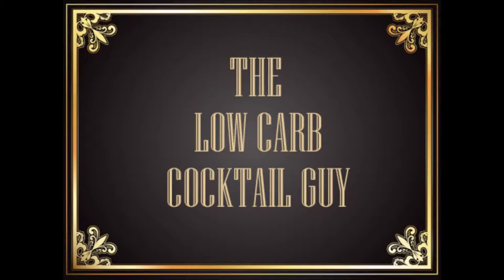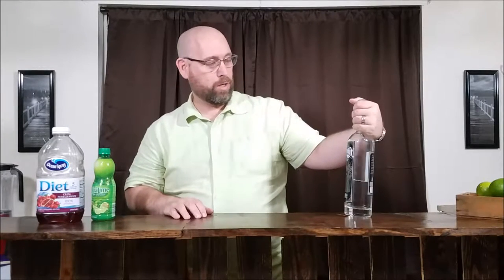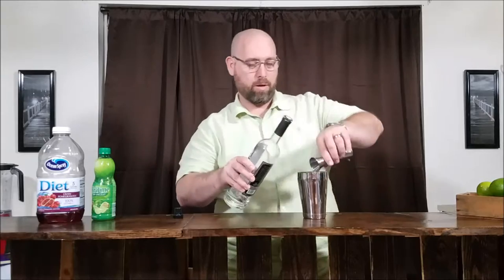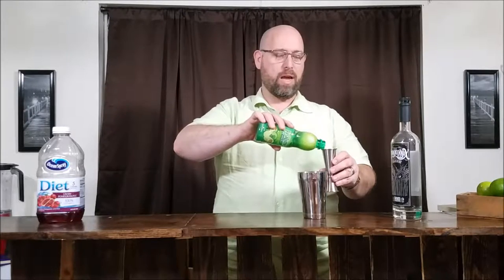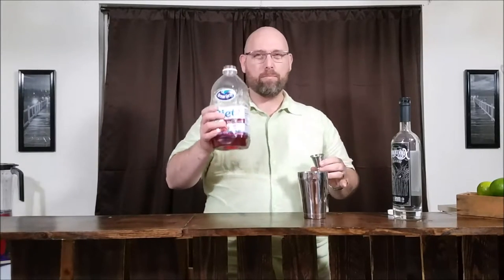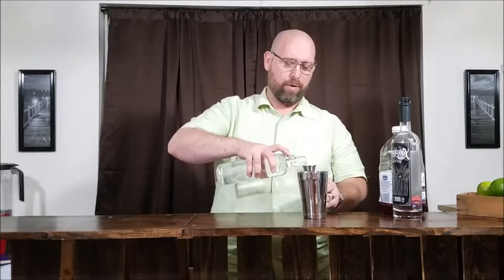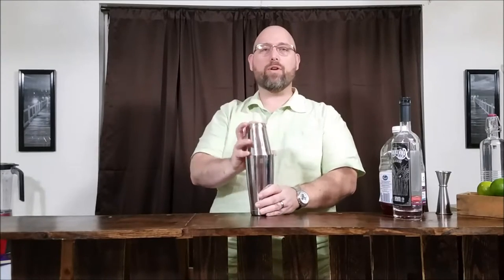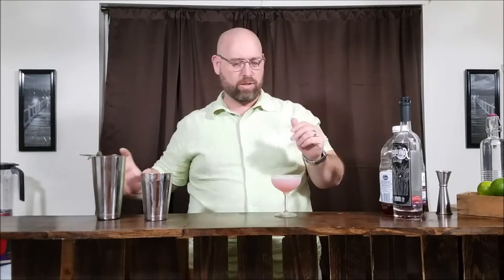Not A Bacardi Cocktail (Low Carb)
Since I'm not using Bacardi i cant call it a Bacardi cocktail.